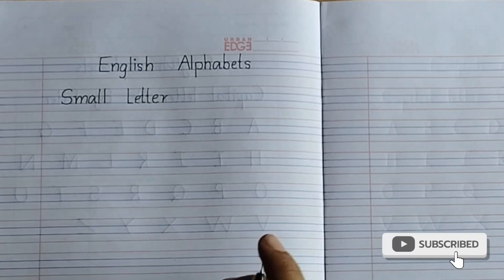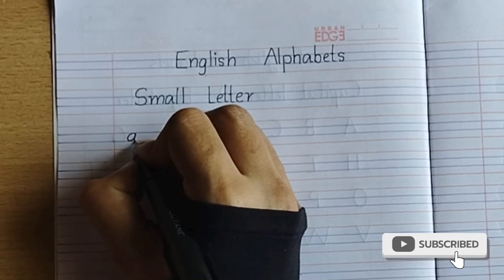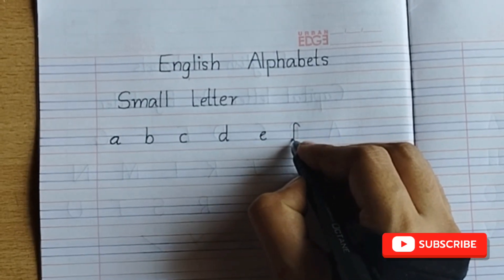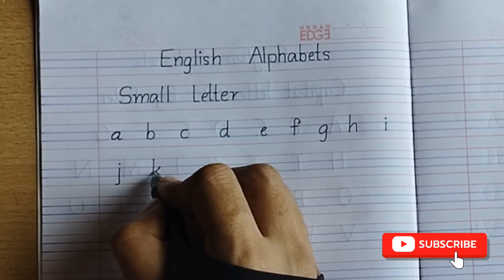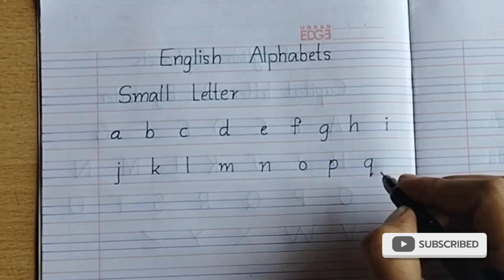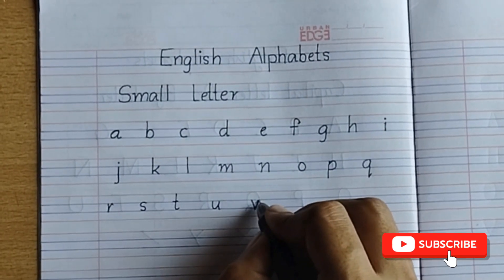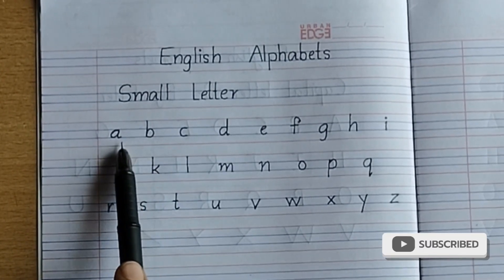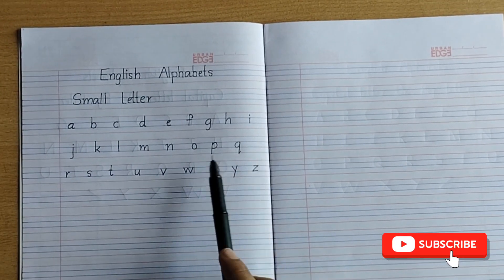How to Write a to z Alphabets in 4 Line Book | Small Letter English Alphabets | a to z Spelling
Learn to Write a to z Alphabets in 4 Line Book | Small Letter English Alphabets | a to z Spelling |

How to write a to z alphabets in 4 line Book | Learn to read and write small letter alphabets

alphabet
alphabet teaching
alphabet sounds
alphabets for kids
learn to z
learn a-z alphabet
learn a to z spelling
A to Z alphabet teaching
a se z tak alphabets
Learn alphabets A to Z
small letters for kids
learn alphabets A to Z for kids
abcd learning
abcd teaching
a to z for nursery class
a to z alphabets small letter
small letter alphabets for kids
a to z small letter

How to Write A to Z Capital Letter Alphabet in a 4 Line Book | A to Z Alphabet | A to Z Spelling | English alphabets

How to write A to Z alphabets in 4 line Book | Learn to read and write capital letter alphabets

capital letters for kids
abcd learning
abcd teaching
capital letter alphabets A to Z
alphabet writing for kids
learn abcd phonic sound
phonics
Phonic sounds